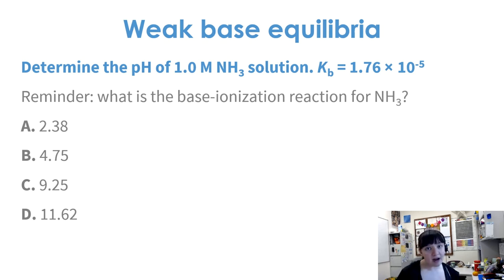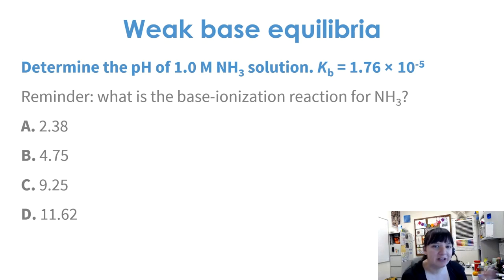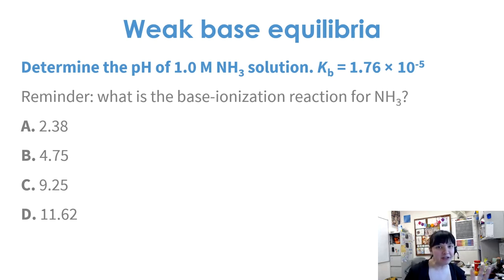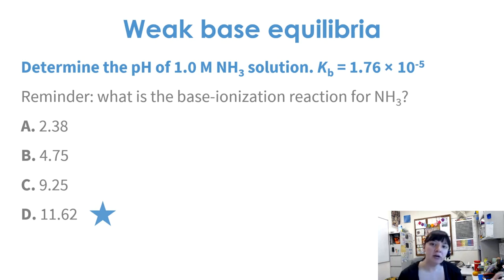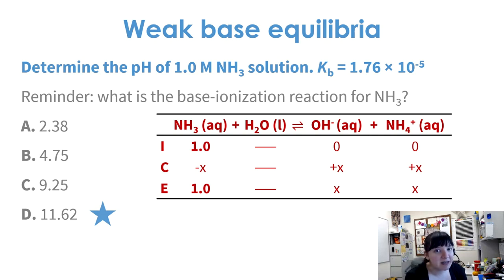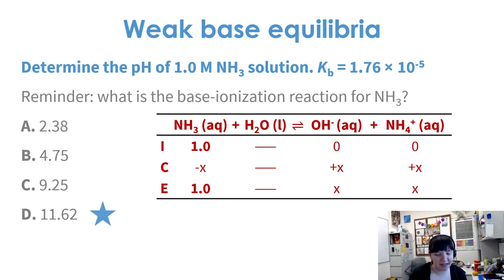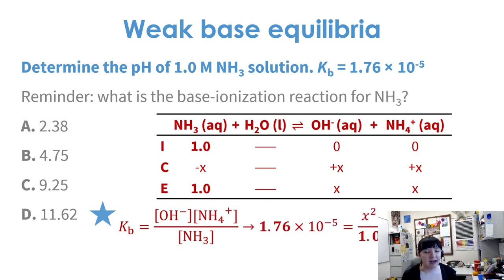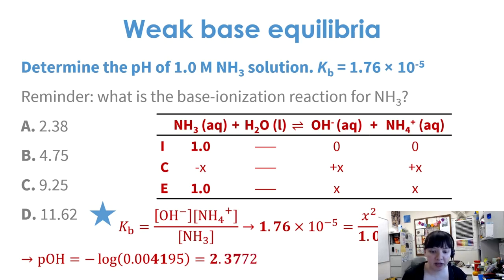Weak Base Equilibria (example)